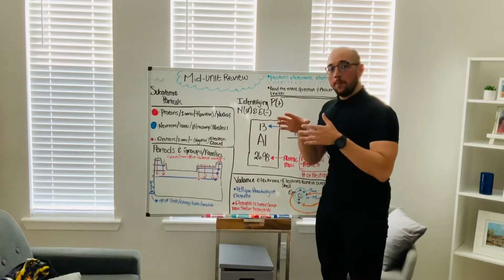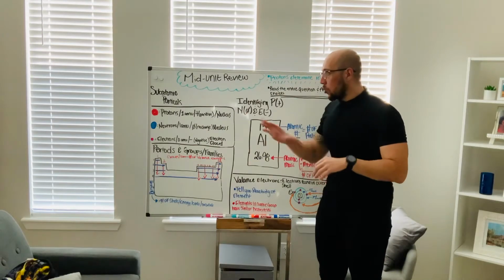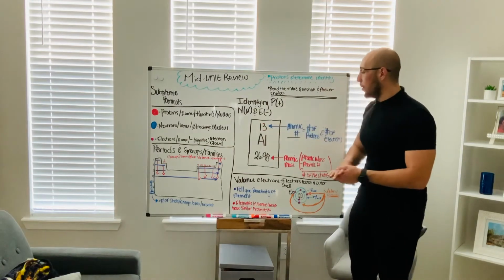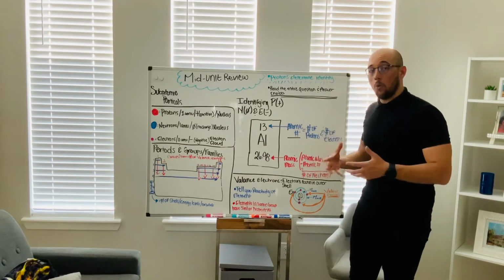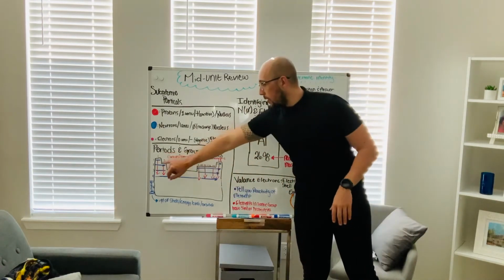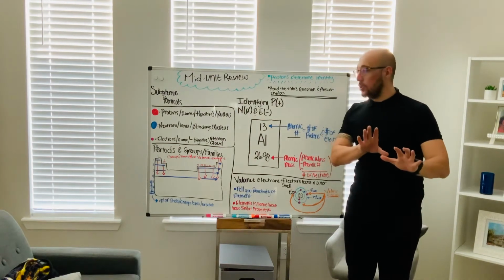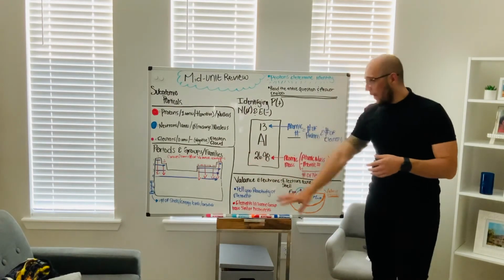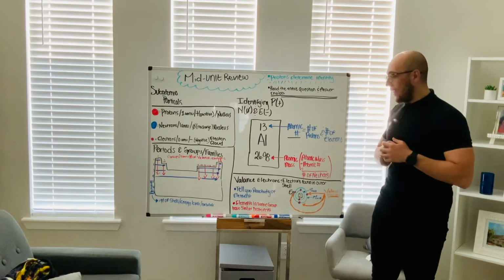Unit 2 mid-unit review